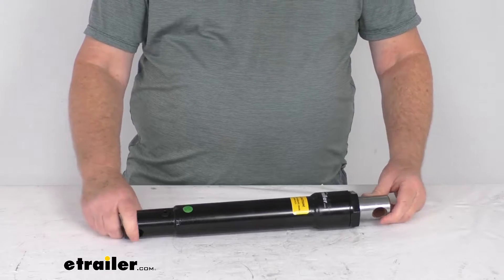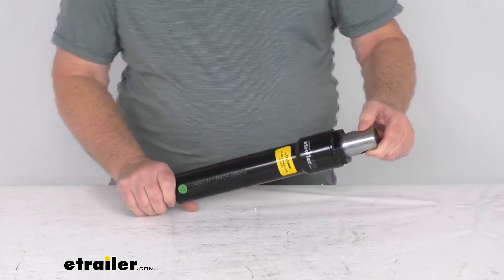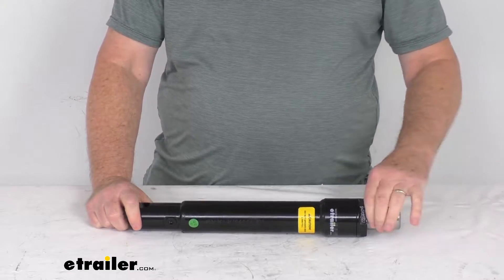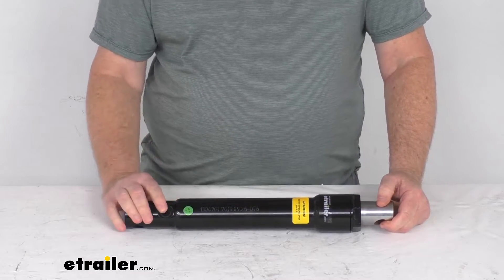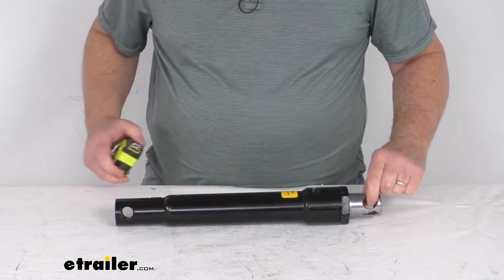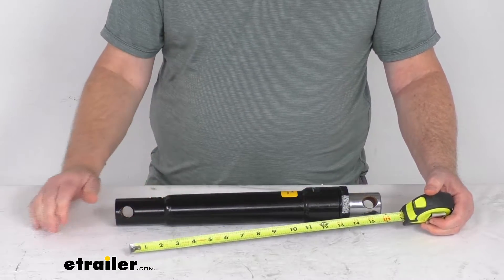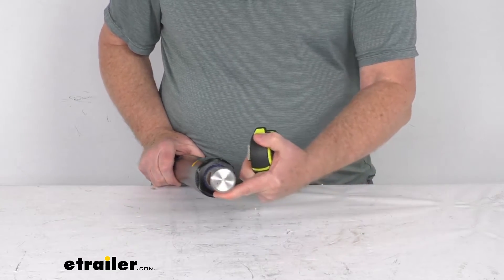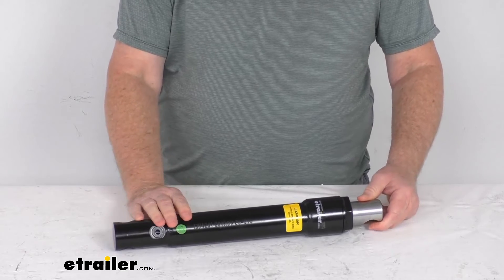etrailer | Replacement Lift Cylinder for Western Hydraulic Snow Plow Spec Review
Jeff:                                                  Hello, everybody. This is Jeff at etrailer.com.Today we're going to take a look at this replacement, single acting lift cylinder for your Western hydraulic snowplow. It has an eight inch stroke. Now this will replace a single acting lift cylinder on your Western snowplow. It is designed to replace the Western part number 56538K. Basically, this rod right here was what will extend and retract inside the cylinder, to lift and lower the blade so that you can easily clear the roads.

Has one port right down here that allows the pressing power of the single acting cylinder. That port type is a number 6SAE, and the port configuration is 90 degrees.A few specs on this. The stroke we mentioned is eight inches. Now the retracted length like it's in right now, if we measure that from the center of this pin hole to the center of this pinhole, that's going to be right at 15 and a quarter inches. I mentioned the eight inch stroke.

So the extended light compass 00:00:00:56 will make it 23 and a quarter inches from pinhole pin to pinhole when this cylinder's extended out. The pinhole diameter on each end is three quarters of an inch. The rod diameter is going to be one and a half inches and the base diameter on the other end is one and three quarter inches.But that should do it for the review on this replacement, single acting lift cylinder for the Western hydraulic snowplows.